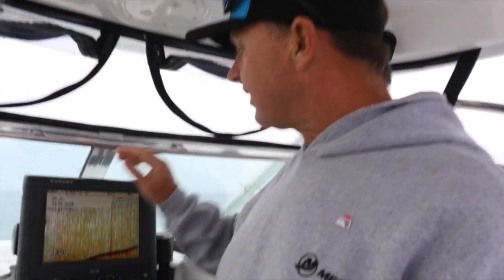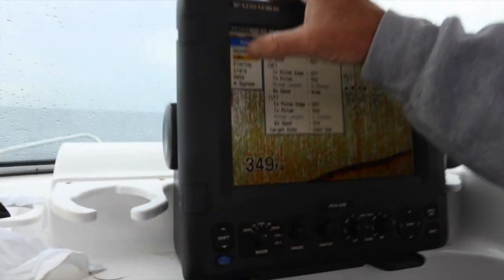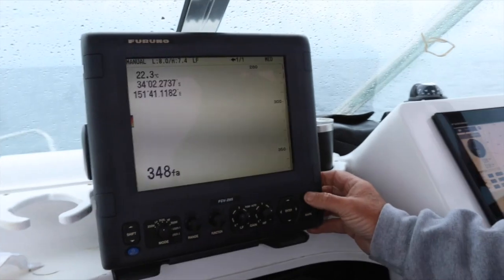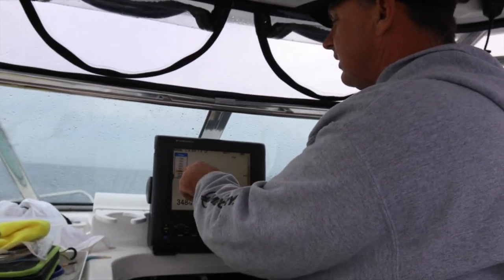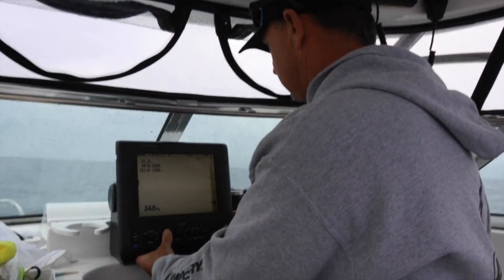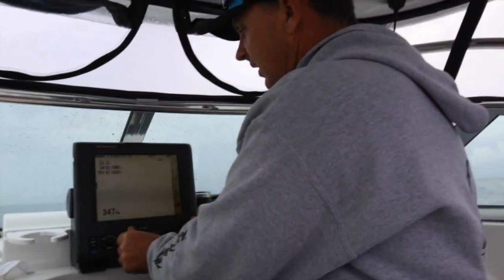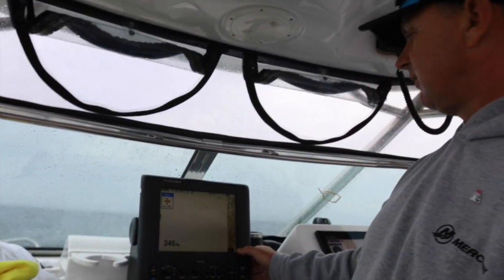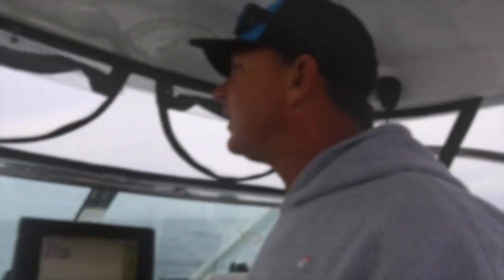How to use your fish finder to search for daytime swordfish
Al runs through the tricks to get your Furuno 295 tuned to find bait at 600metres